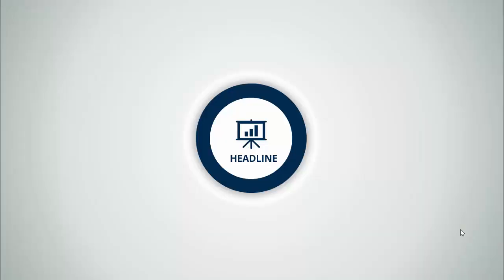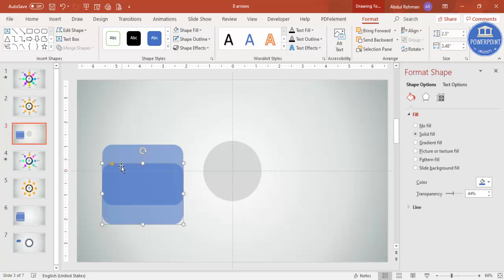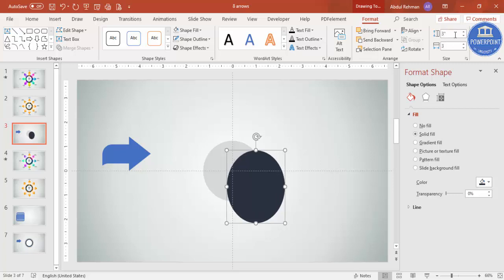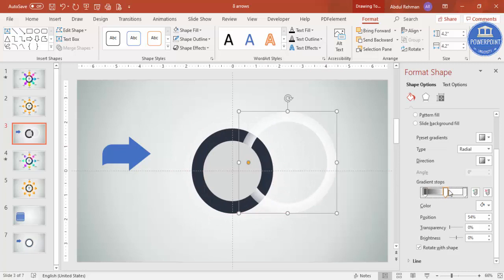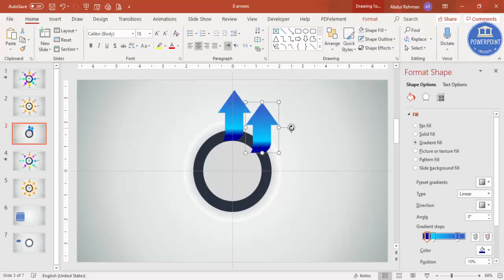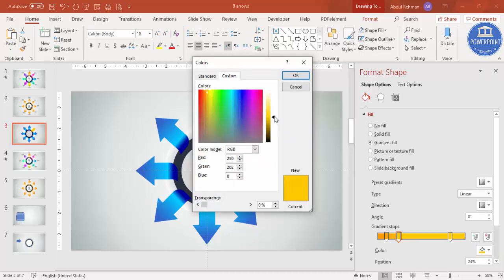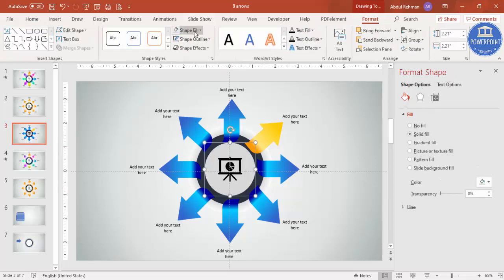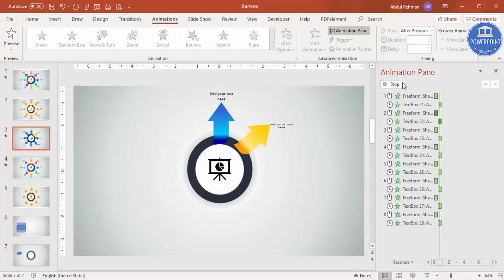Animated Slide Design tutorial in PowerPoint | An 8 Options Arrow design Infographics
In today's tutorial, I have explained how to make an Animated Slide design in PowerPoint. It is an 8 Arrow Options Infographic slide